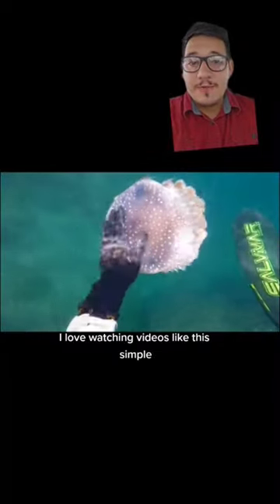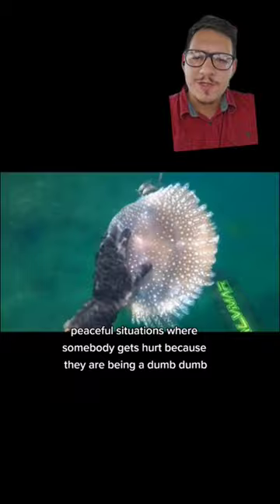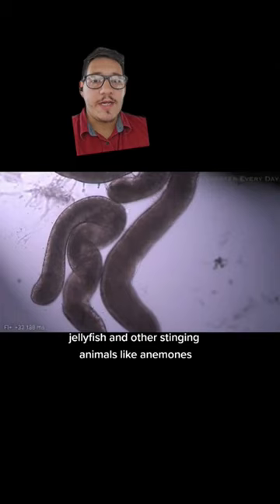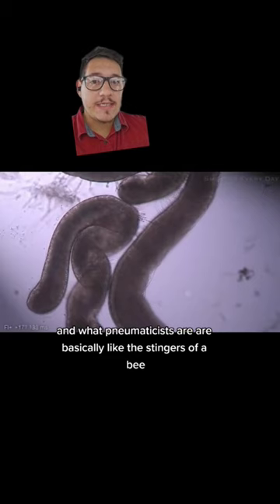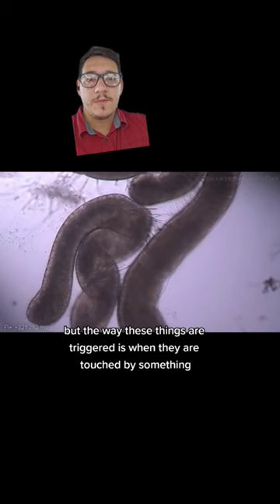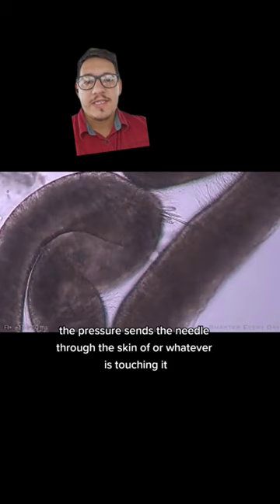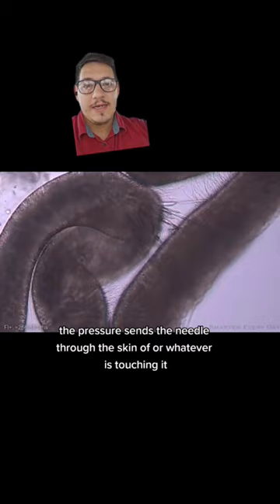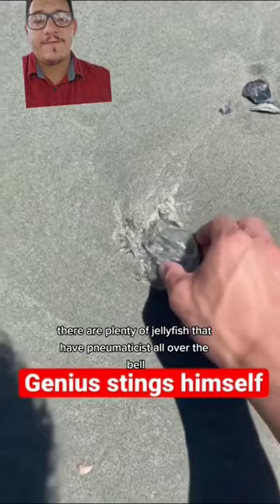Jellyfish can sting you from multiple places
Jellyfish can sting you from surprising places